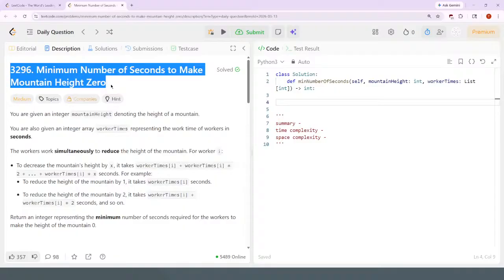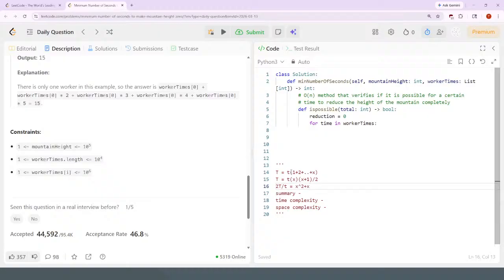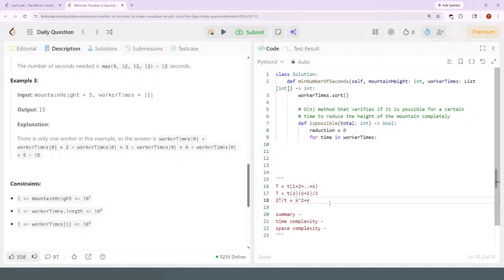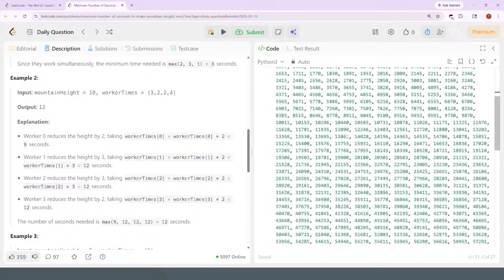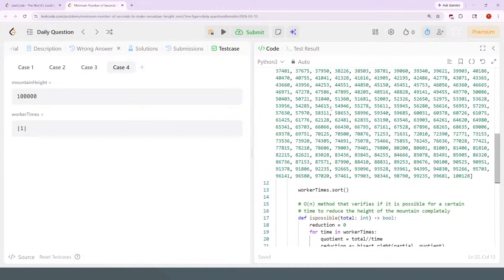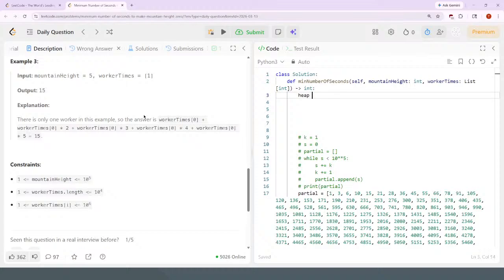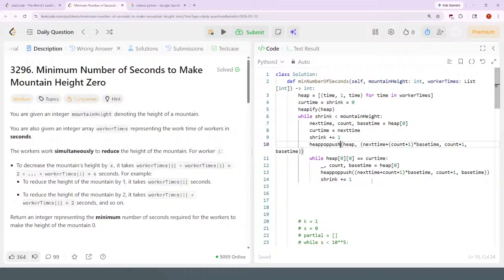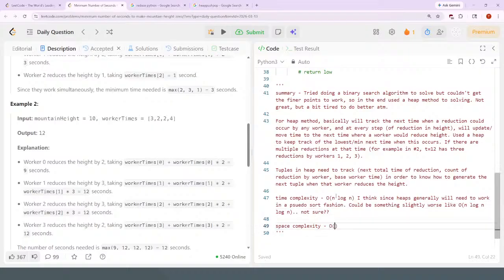3296. Minimum Number of Seconds to Make Mountain Height Zero [Med] | Leetcode Daily | 3-13-26